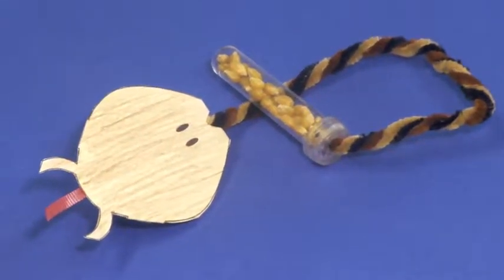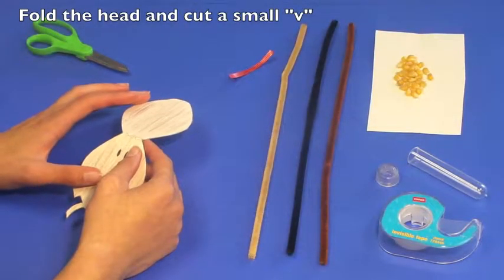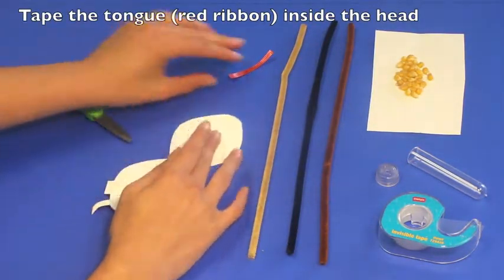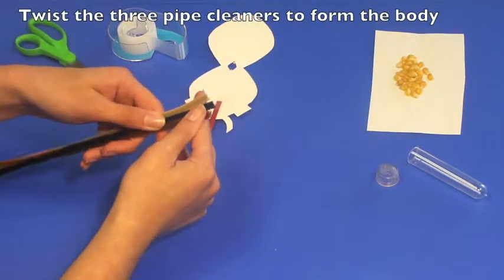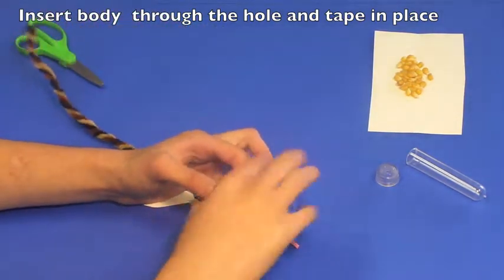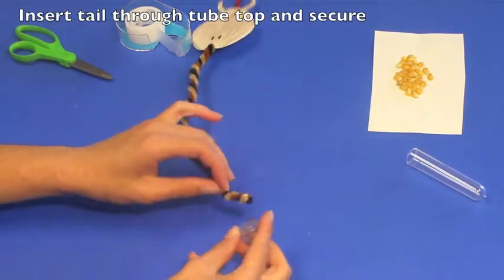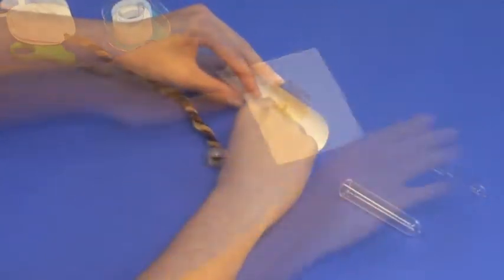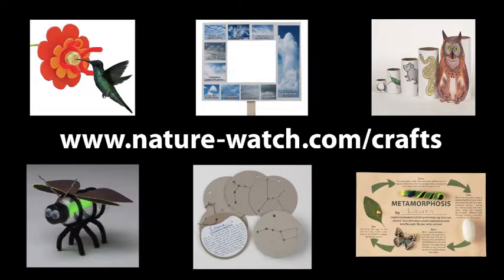Make a Rattlesnake Craft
This video provides step by step instructions for the Nature-Watch Rattlesnake Activity Kit available Nature-Watch activity kits are designed to teach children about nature and science. Each child makes a quality take home project that is low in cost.  Our kits include virtually all required materials and an instructor’s manual written for instructors with no previous subject knowledge. Nature-Watch kits have been used in camps, after school programs, museums and classrooms since 1987!